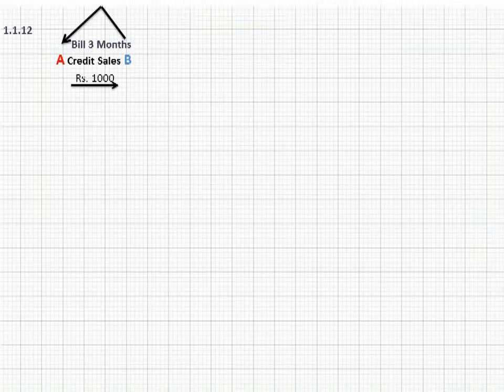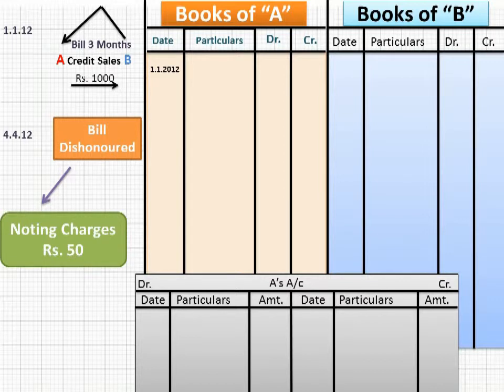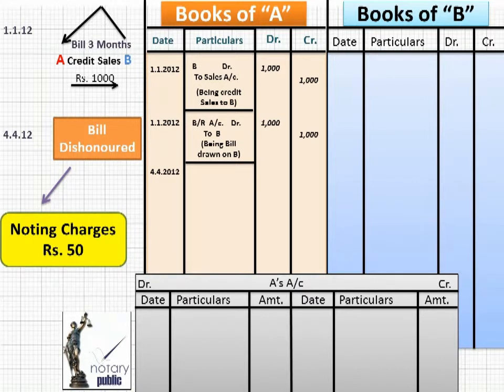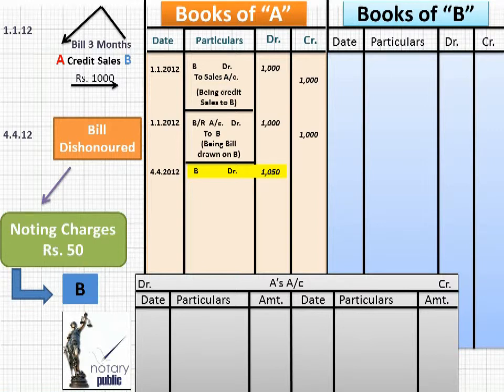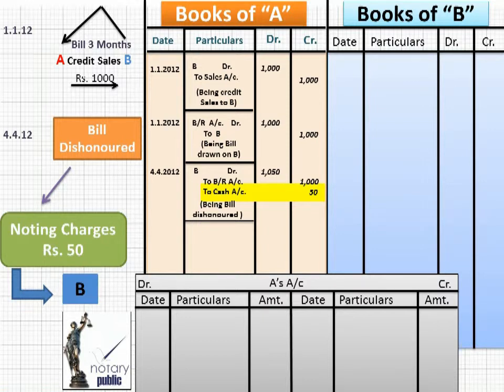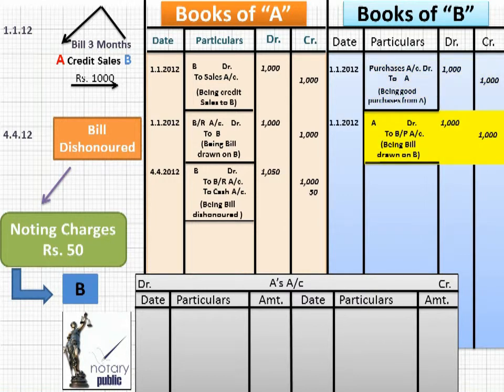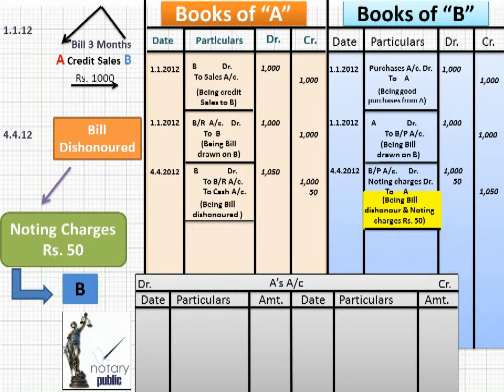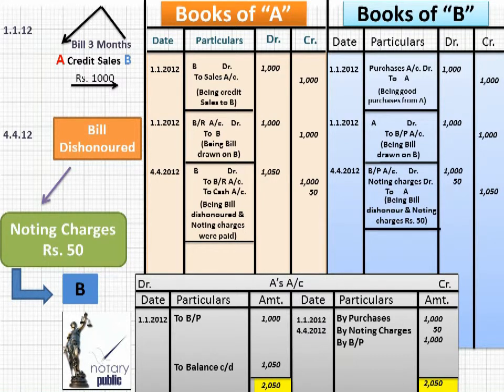Bill of Exchange - Episode 9